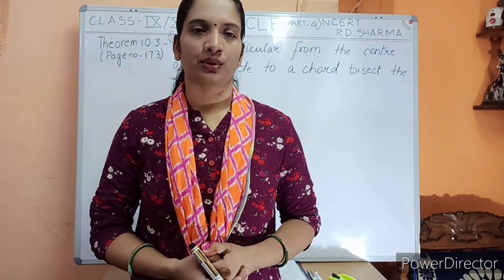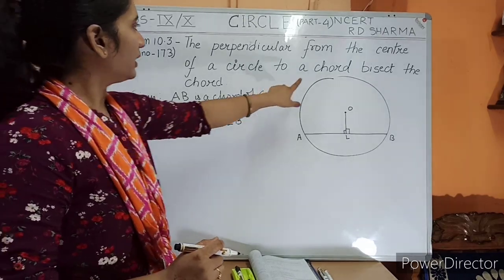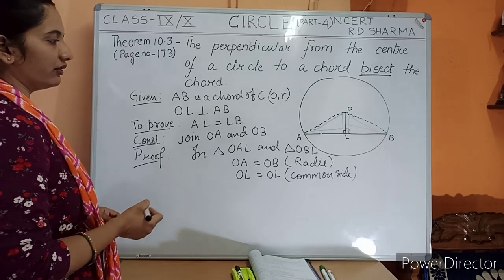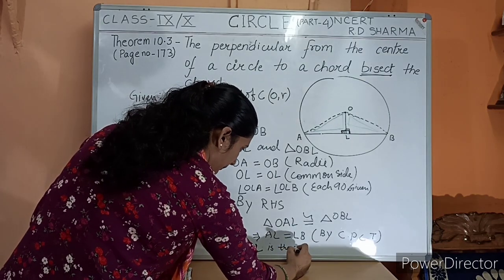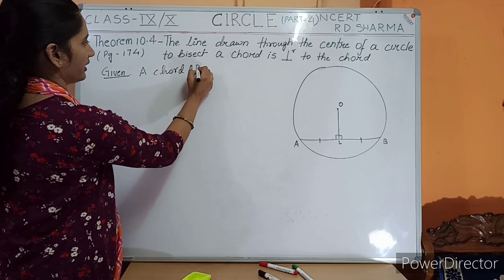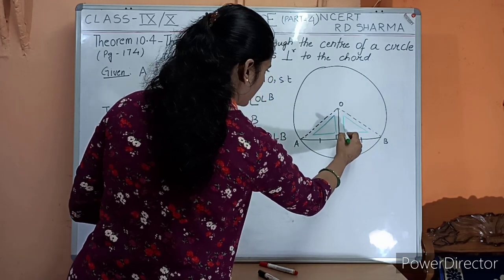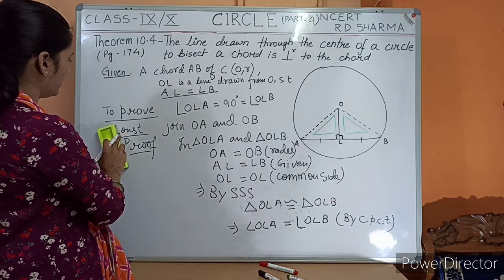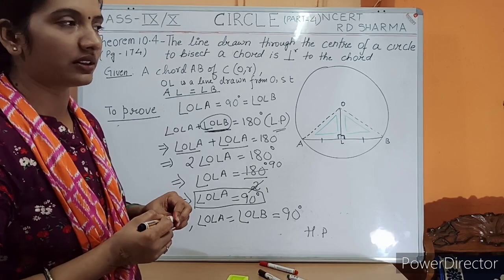PART 4 :- CIRCLE / NCERT/ STD IX / THEOREMS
Hello .. Students ..
In this video you will know about two more important theorems used in circles.

Theorem 1 :-  The perpendicular from the centre of a circle to a chord bisect a chord.

Theorem 2 :-  The line drawn through the centre of a circle to bisect a chord is perpendicular to a cord.